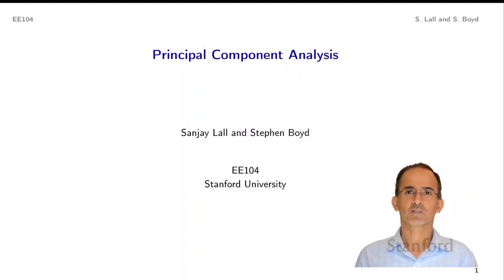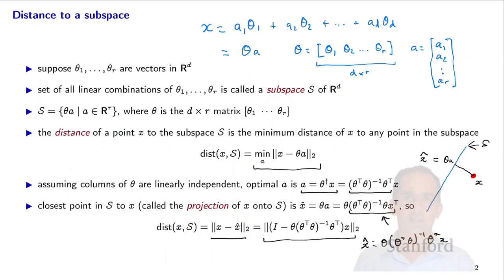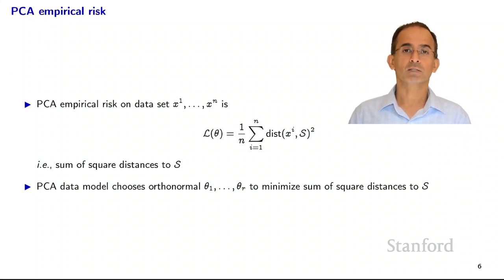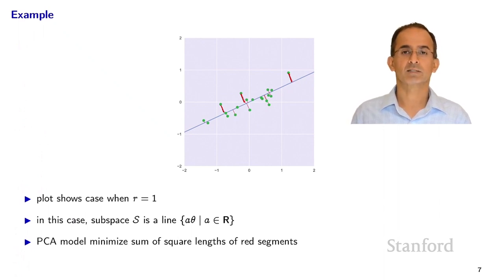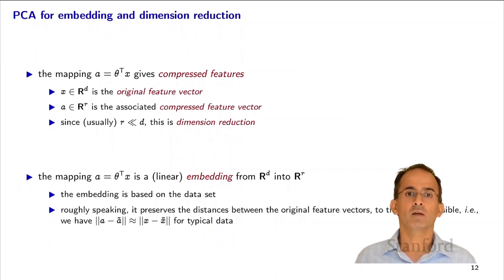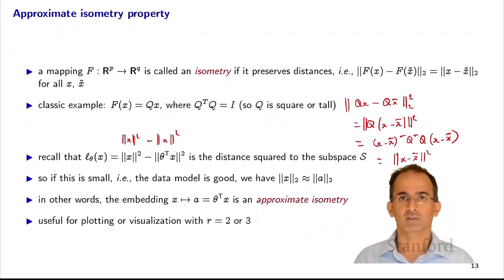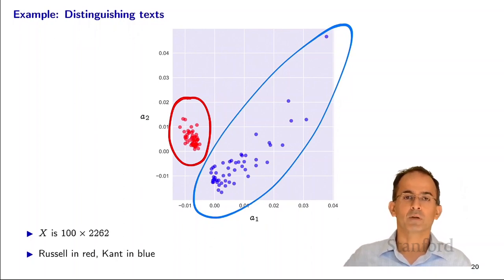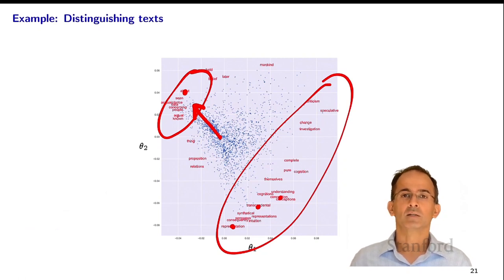Stanford EE104: Introduction to Machine Learning | 2020 | Lecture 19 - principal components analysis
Professor Sanjay Lall
Electrical Engineering

0:00 Introduction
0:12 Distance to a subspace
8:06 PCA data model
10:41 PCA loss function
13:19 PCA empirical risk
15:03 PCA empirical loss in matrix notation
16:35 Fitting a PCA model
18:26 Imputing with subspace data model
20:52 Approximate matrix factorization interpretation
27:36 PCA for embedding and dimension reduction
29:17 Approximate sometry property
32:25 Features from text
36:53 Example: Distinguishing texts
37:54 Example: 1000 characters of Kant
38:04 Example: 1000 characters of Russell
38:24 Example: Distinguishing tests